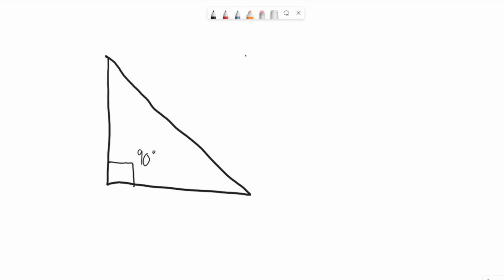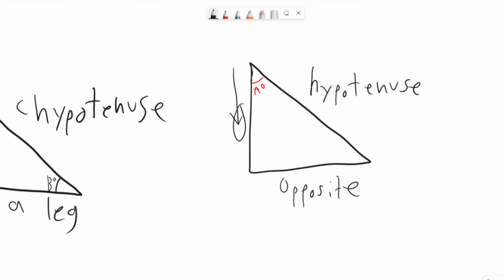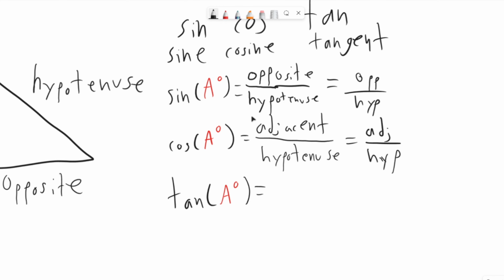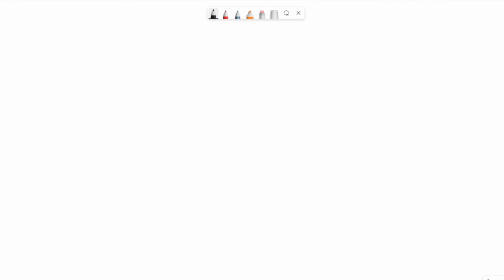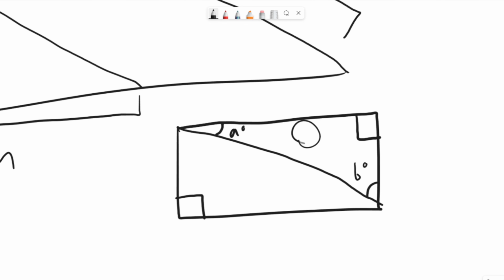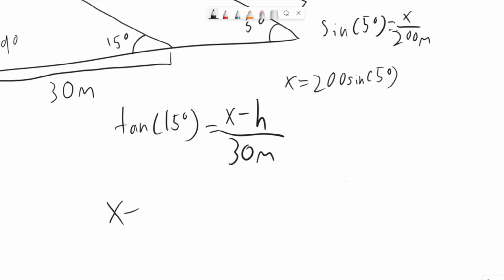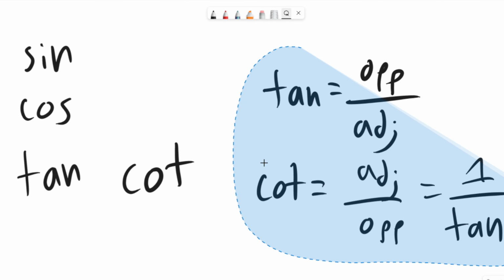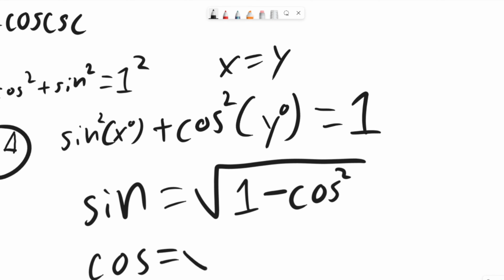Right Angle Trigonometry (& More)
0:00 Introduction
4:40 Trigonometric Ratios and Functions
11:53 Practice Problem #1
14:42 Practice Problem #2
20:44 SOH-CAH-TOA
22:18 The Missing Trig Functions
24:18 Trig with Circles and Properties of the Trig Functions
27:02 End Card